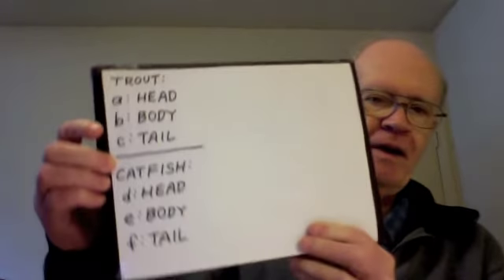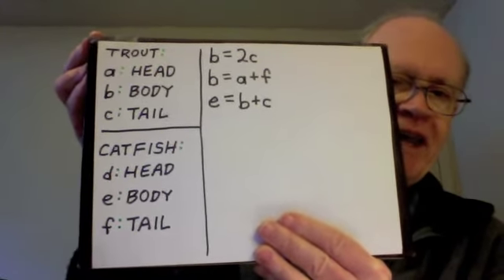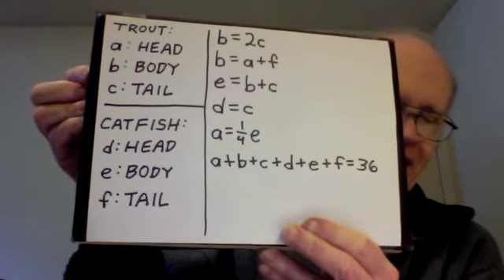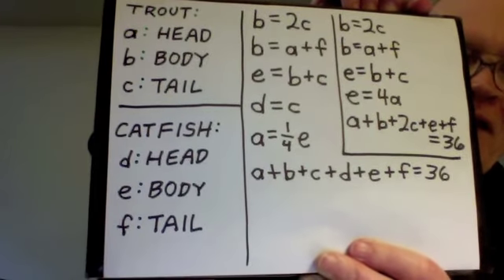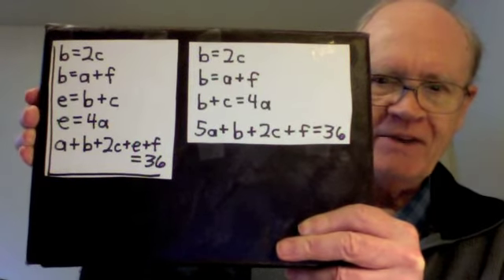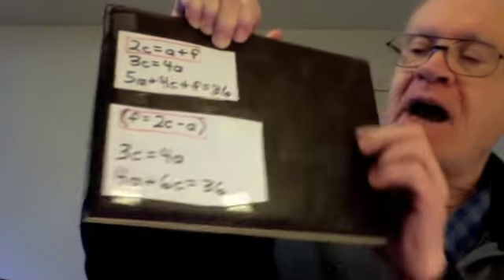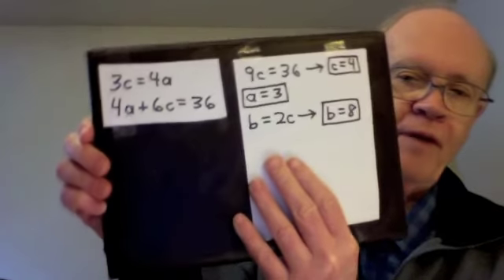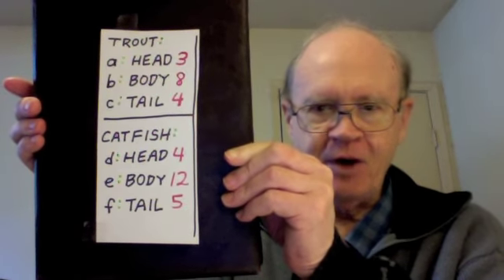Tarte--Solution to "Sounds Fishy to Me" Math Challenge